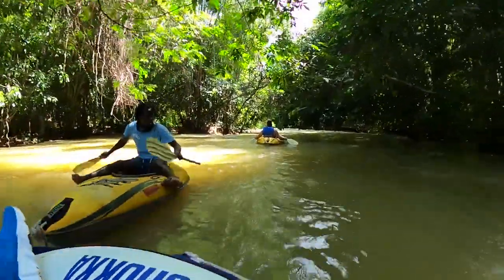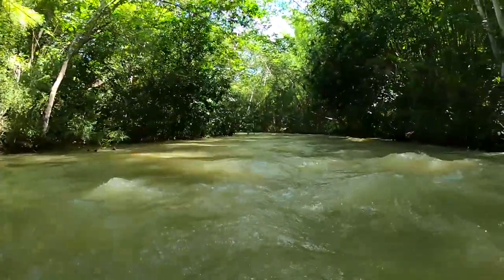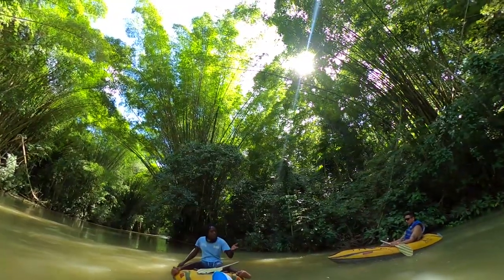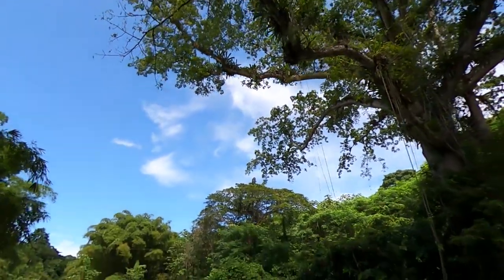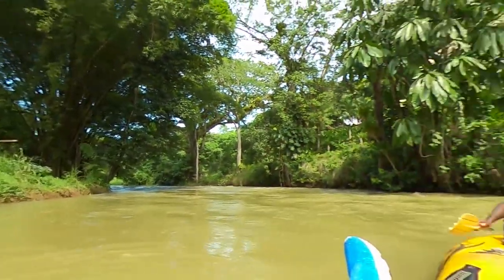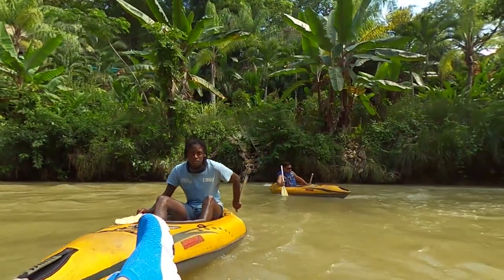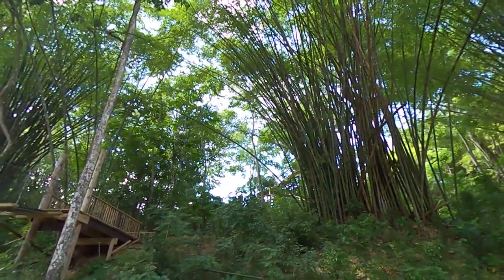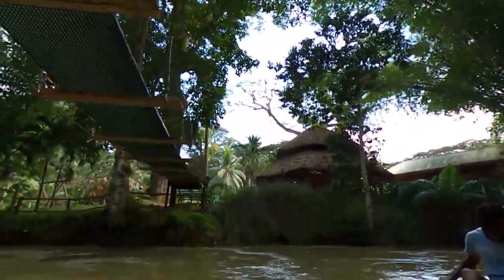Riving Tubing through the Jamaican Good Hope Estate at the Chukka Eco Adventure Outpost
Looking for a unique offering on your next visit to the Caribbean? The Chukka Eco Adventure Outpost at Good Hope has just the option for you. Their new Bamboo River Rafting experience takes you on a slow-moving 45-minute ride through Jamaica’s colorful scenery

We post videos throughout the week, covering all the latest attractions and theme park news.